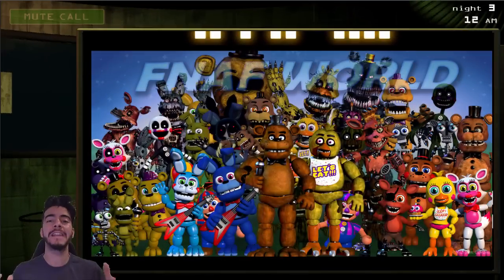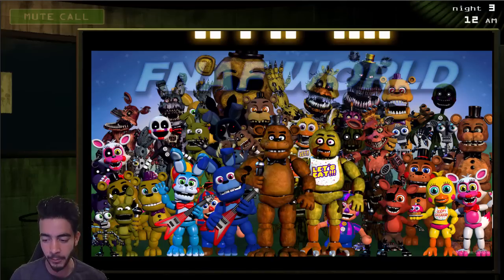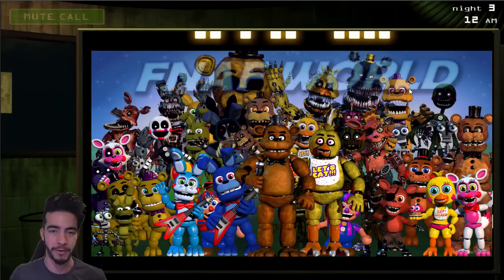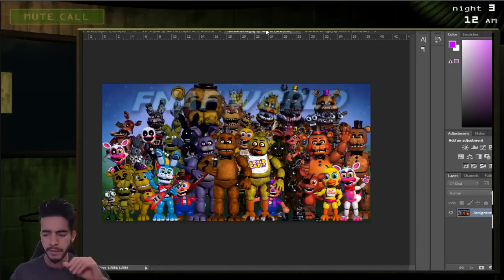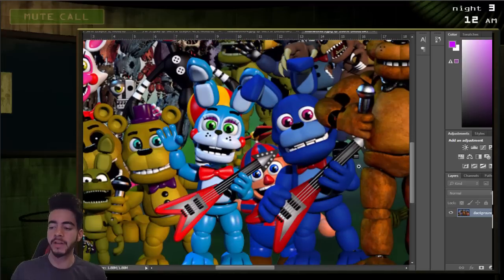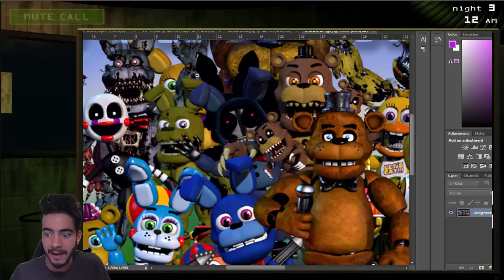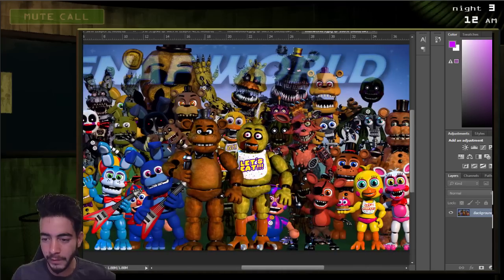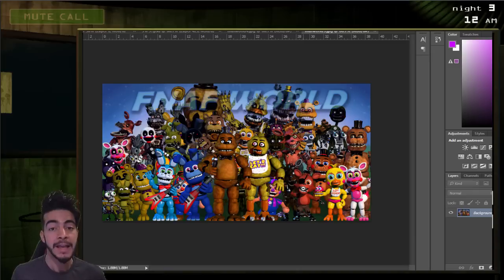FNAF WORLD PURPLE FREDDY | SPRING BONNIE N-Fredbear P-Puppet | Five Nights at Freddy's WORLD Teaser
Five Nights at Freddy's WORLD PUPPET Confirmed! Fnaf World Spring Bonnie, Nightmare Fredbear, Phantom Puppet, Original Bonnie and Toy Freddy are welcomed into the FNAF World Roster. Scott has just told us that they are for the NEW Five Nights at Freddy's WORLD game! Holy hype train Batman!!! A Five Nights at Freddy's World spin-off has been confirmed! Scottgames.com has been updated with a NEW FNAF World teaser and it looks like we have a huge hint at what is to come in the FNAF 4 Halloween update.

WRITE- FNAFWorld (then your favourite adventure animatronic) in the comment section below

We still have the FNAF Movie to look forward too. However Five Nights at Freddy's 4 holds so many secrets and together we will solve the FNAF 4 endings. Can we solve Five Nights at Freddy's 4? Who knows!

Time to explain the FNAF 4 ending! Damn it is sad... Now we have beaten Five Nights at Freddy's 4 it's time to look into the lore and hidden secrets! Today @DawkosGames and myself take some time to explain who we play as in FNAF 4 and what happens at the end of Night 6. This is def the scariest FNAF so far. Enjoy and drop a like it you do. I love you all

The Five Nights at Freddy's 4 is amazing! If you want horror you will love this. I hope you enjoy my FNAF 4 gameplay reaction and if you drop a like XD

Five Nights at Freddy's 4 is CONFIRMED!!! It's OFFICIAL BABY! Scott has just uploaded the biggest of reveals to date and it will blow your mind!!! HYPE! Five Nights at Freddy's 4 will be the biggest to date!!! FNAF 4 is confirmed

I'd love to hear all your Five Nights at Freddy's 4 rumours, theories and speculation. FNAF 4 is going to be so damn good. I can't wait to see the Five Nights at Freddy's 4 trailer.

I'd love to hear/read all of your Five Nights at Freddy's 4 news/info/speculation. I read all my comments. I actually can't believe that Five Nights at Freddy's 4 confirmed.

Five Nights at Freddy's 4 is going to be amazing baby. I hope you enjoyed my Five Nights at Freddy's 4 End Explained Video. Thanks.

Our brand NEW intro & layouts are created by the extremely talented Hydros!!! Go and check out his Pokemon channel right now!

Katie McWhirter icon designer - @KaPika735